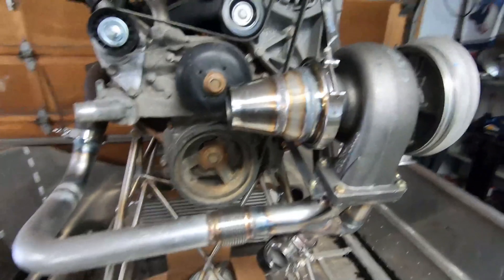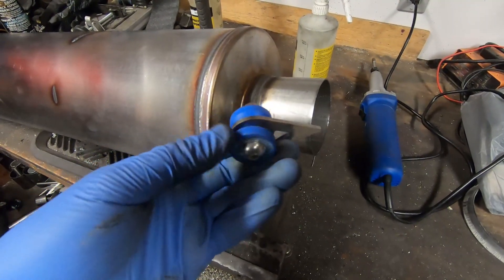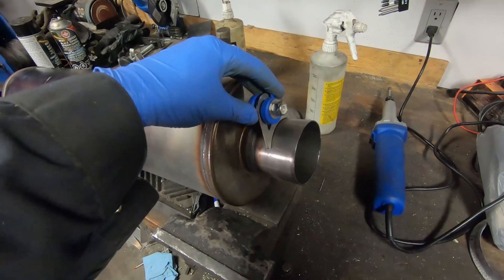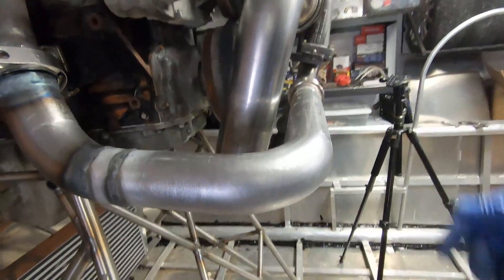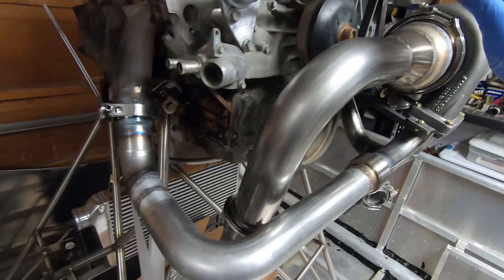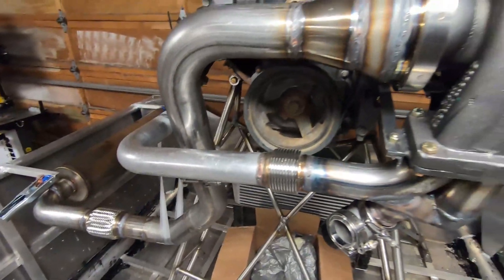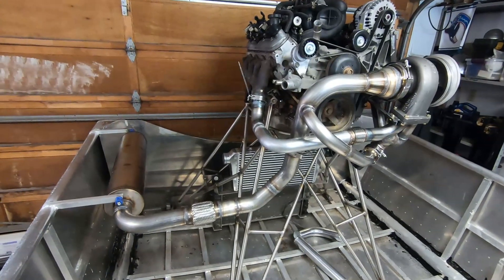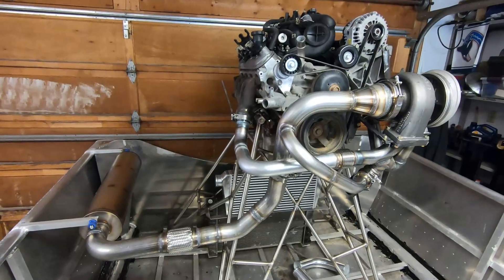Airboat Build #15: Exhaust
Finishing the fabrication of the turbo hot-side and exhaust.

Magnaflow 30" muffler, stainless tubing, JGS 50 mm wastegate.